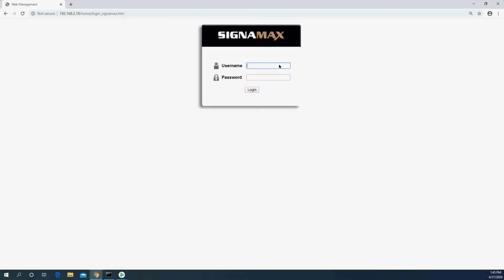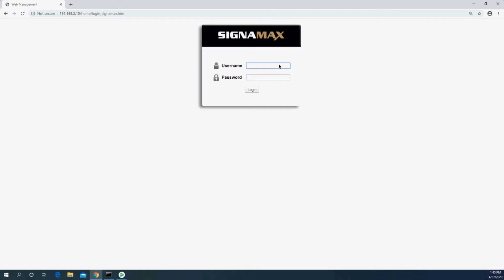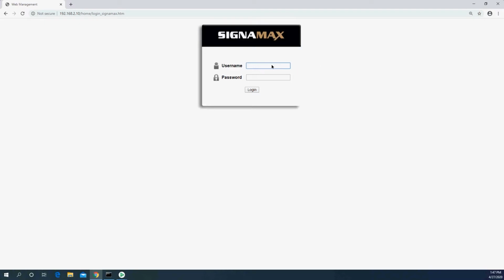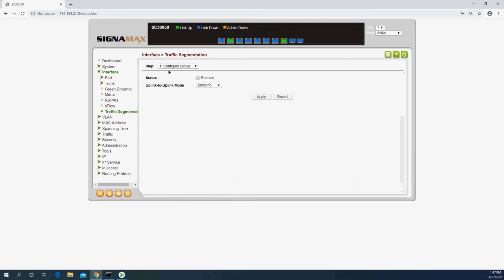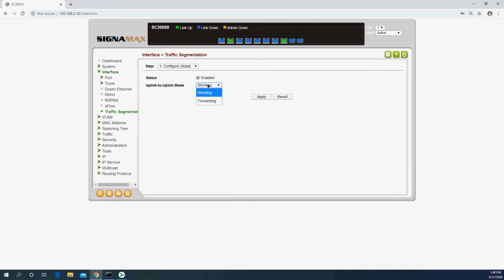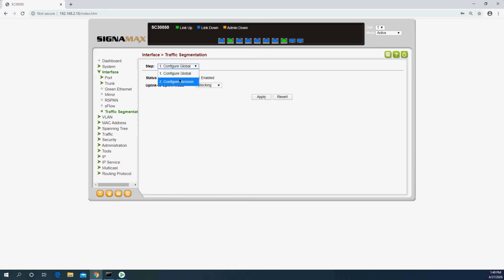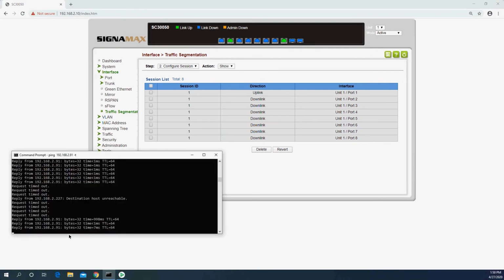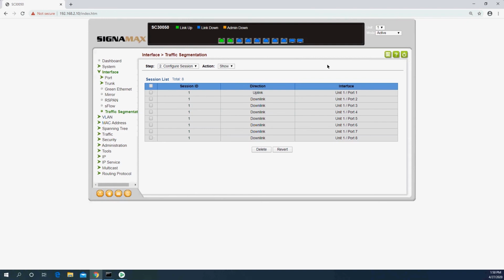How to Configure Traffic Segmentation or Private VLANs on C-300 Switches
Instructions on How to Configure Traffic Segmentation or Private VLANs on C-300 Switches